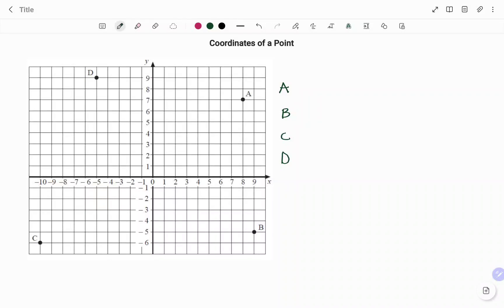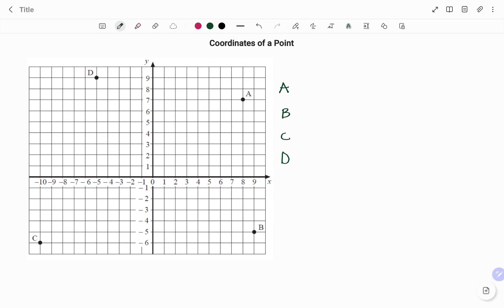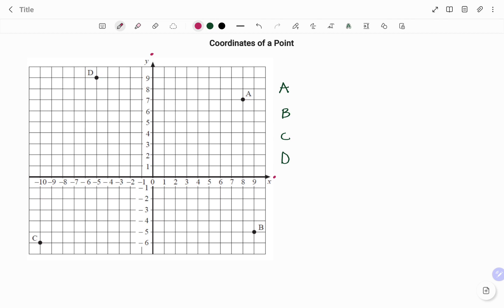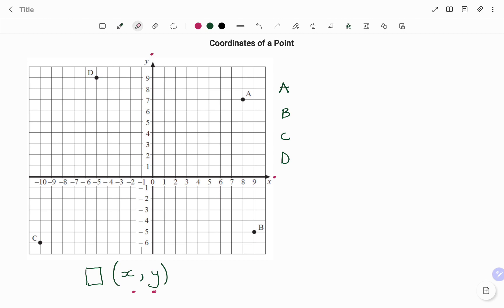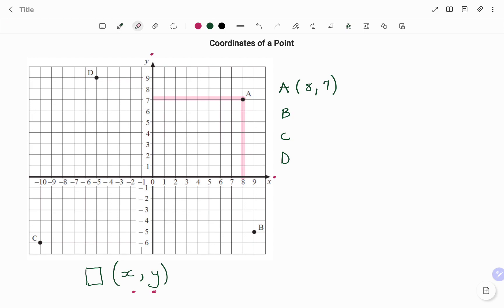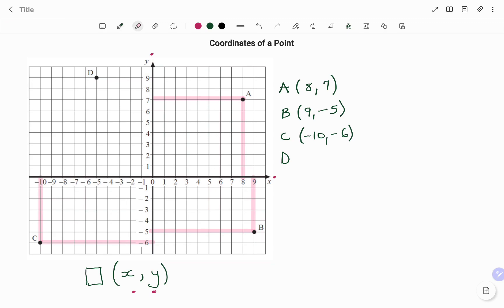How to Write the Coordinates of a Point | Geometry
This video teaches you how to write the coordinates of a point on a cartesian plane.

Skills needed:  Geometry